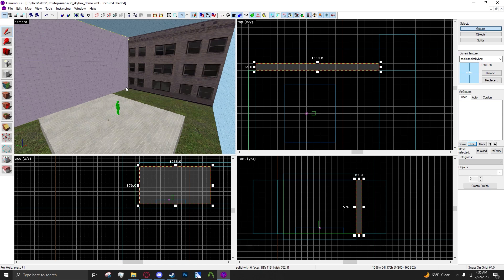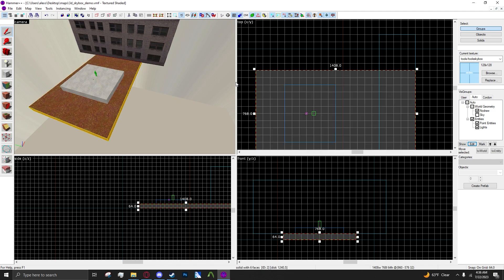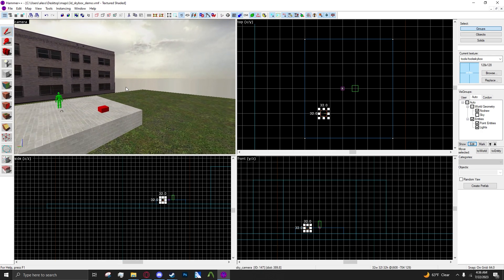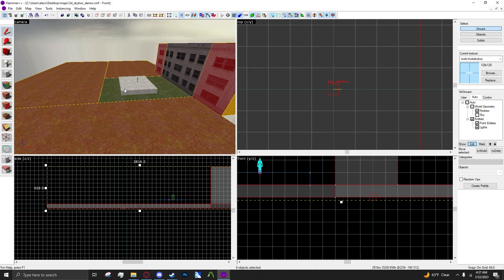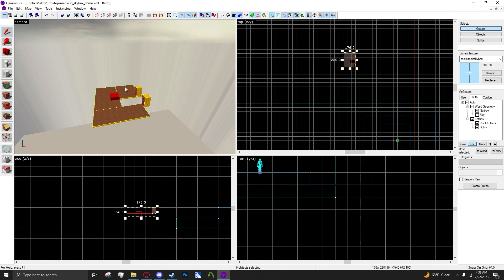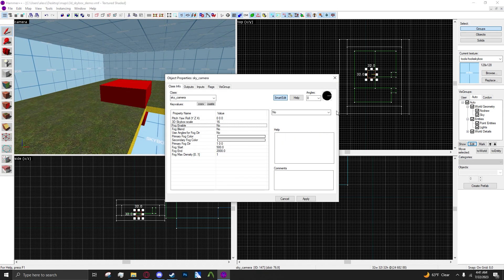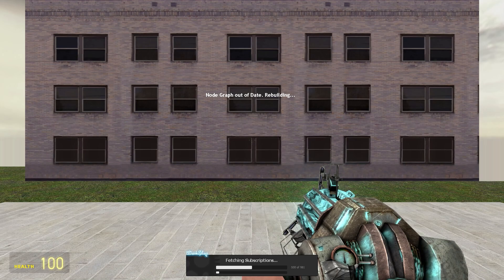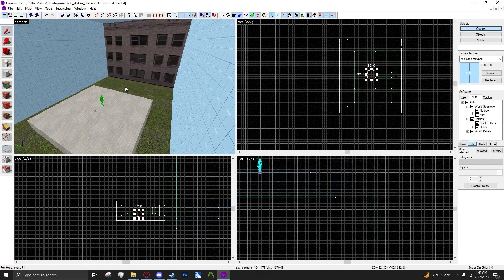Hammer Tutorial #12 | 3D Skybox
In this video I give a quick explanation and demonstration of how to make a 3D Skybox for your Garry's mod map. This should work for like any source engine game though.

Chapters:
0:00 Introduction
0:19 Creating 3D Skybox
0:58 Sky Camera
1:27 Scaling down
2:50 Fog
3:30 In-game view
4:02 Ending